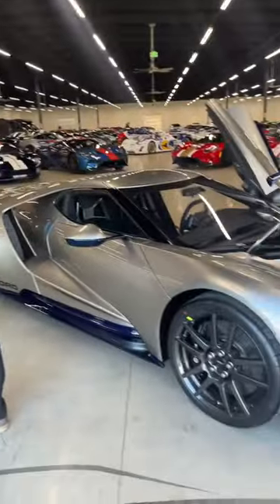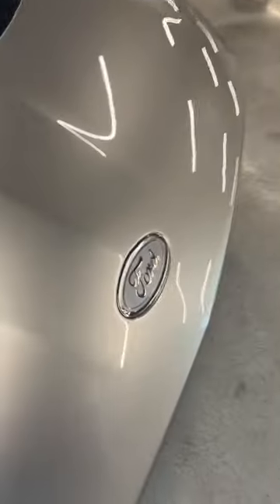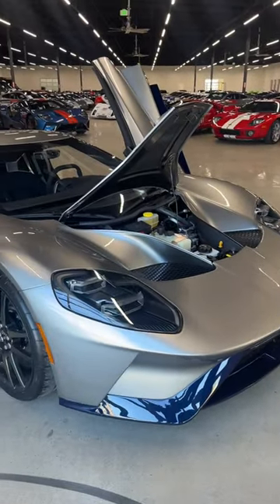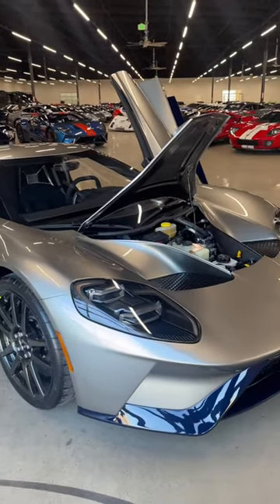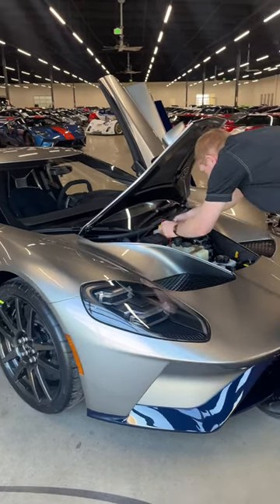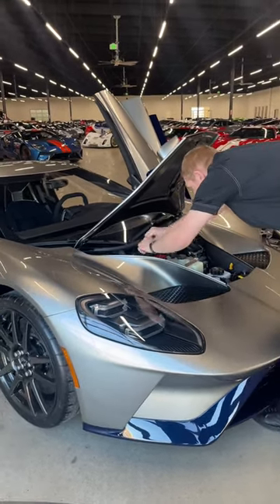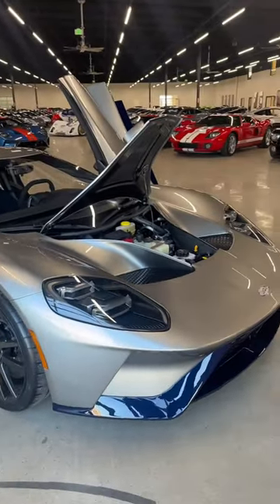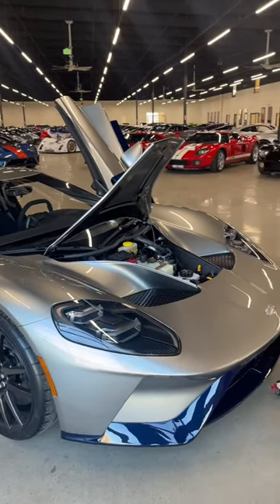2023 Ford GT LM - 1 of 20 in the world